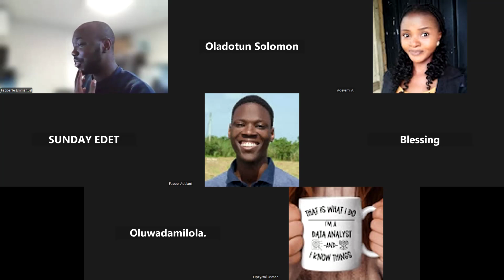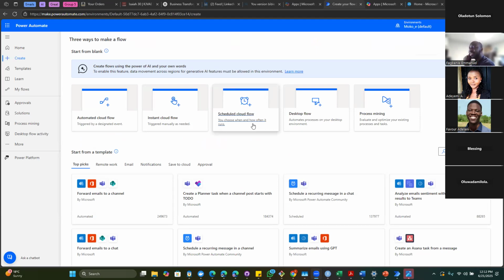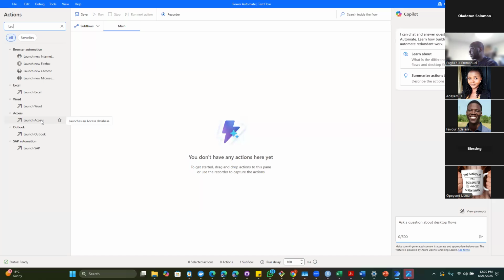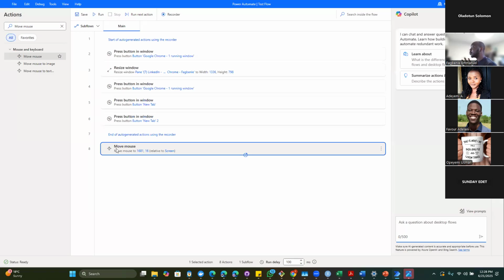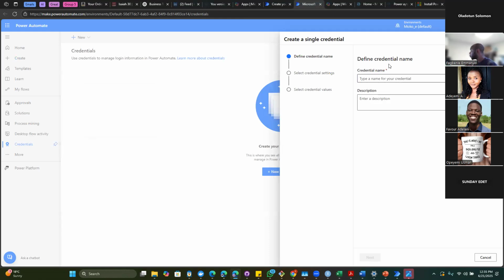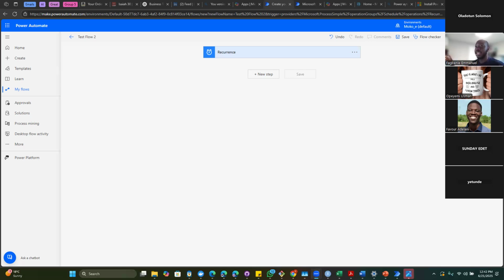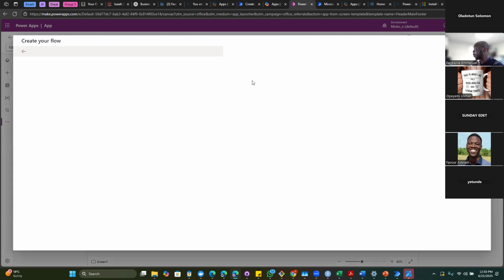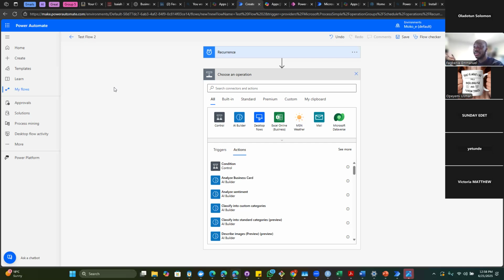Become power platform ready - class 2